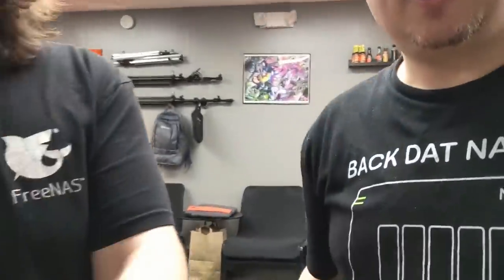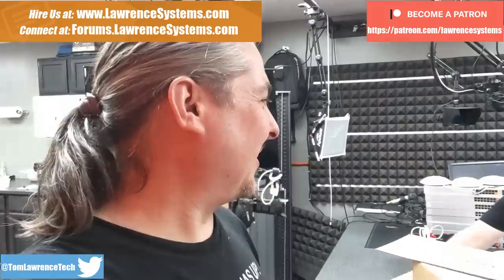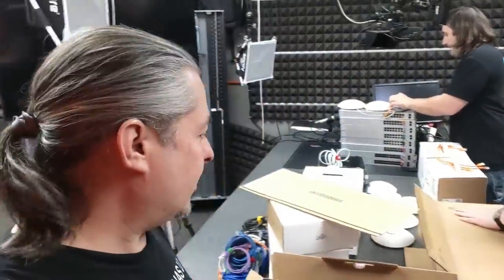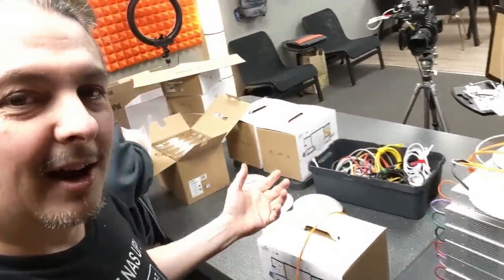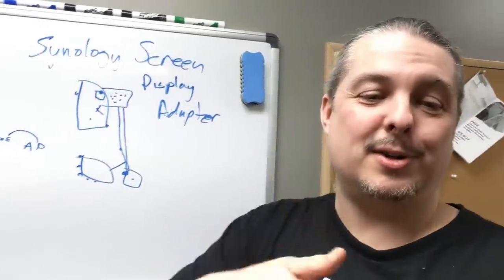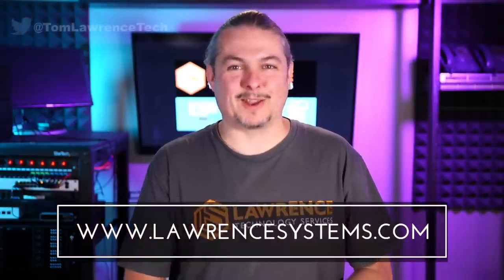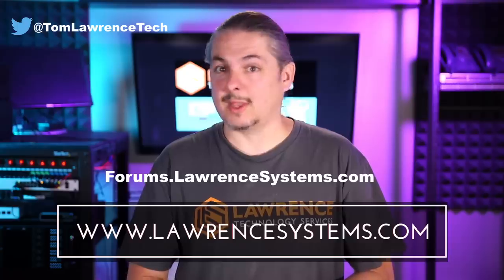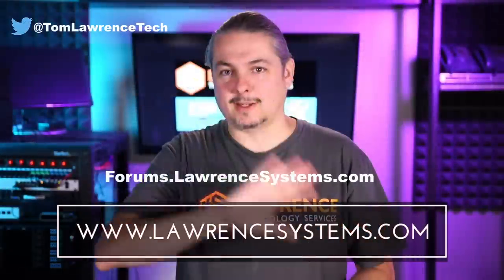Behind The Scenes: When Not Making Videos, What Does Tom Do here?